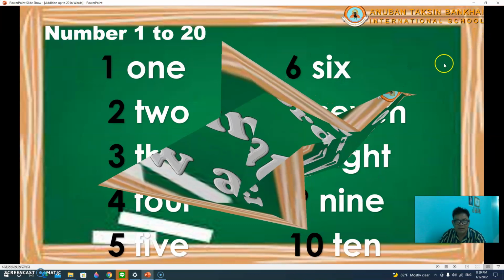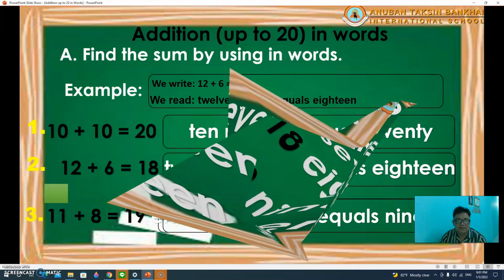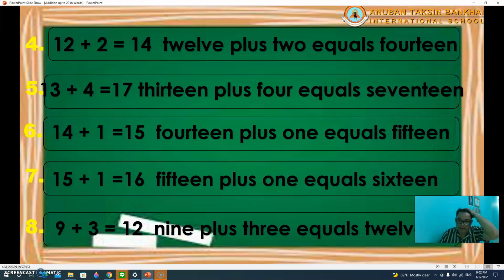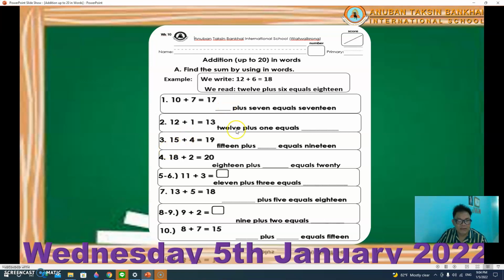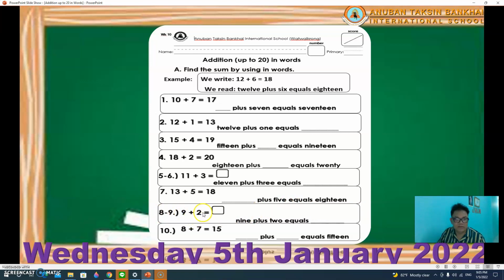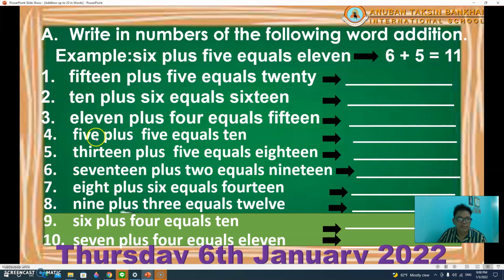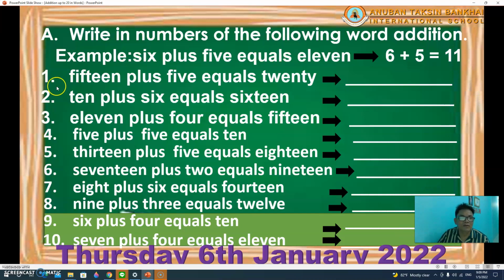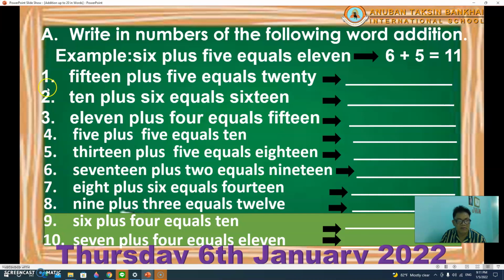Continuation, Review and Practice of Addition up to 20 in Words